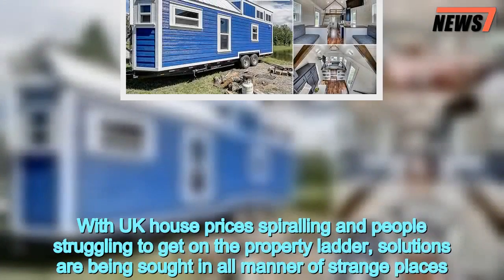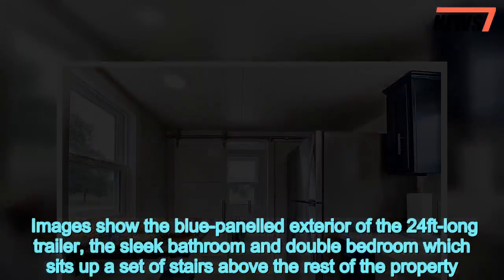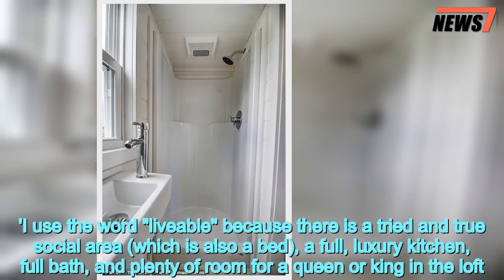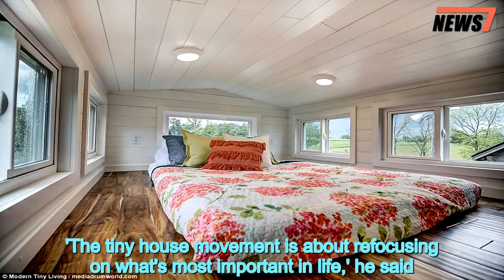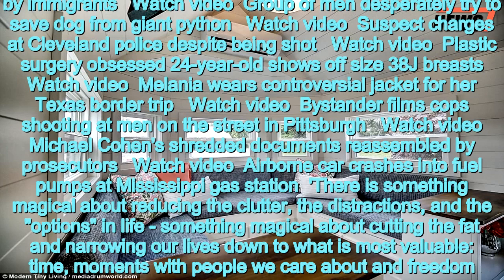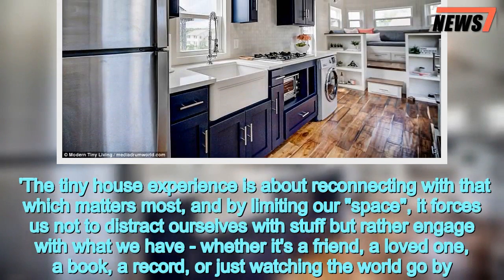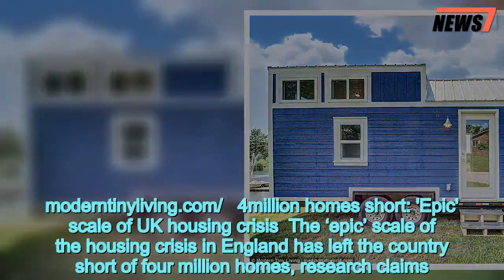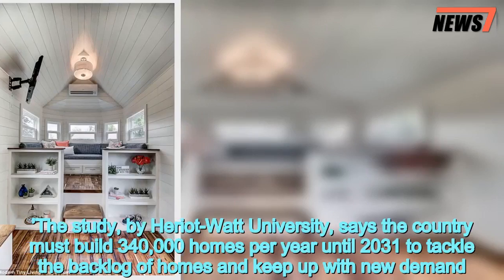Tiny luxury homes that only cost you £60,000 - 247 news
Tiny,luxury,homes,cost,60,000
 With UK house prices spiralling and people struggling to get on the property ladder, solutions are being sought in all manner of strange places.Now one US firm believes it has come up with the answer: a tiny 256sq ft home on wheels dubbed the 'Kokosing'.For £60,000, buyers get a 32-inch flat screen HD TV, washer/dryer unit and plenty of storage room hidden in the living room flooring and in the stairway. Images show the blue-panelled exterior of the 24ft-long trailer, the sleek bathroom and double bedroom which sits up a set of stairs above the rest of the property.Scroll down for video    Share this article   Share   The tiny house movement that's getting bigger  The tiny house movement is growing in the US.People have been drawn to its simpler approach to life: less clutter, more flexibility - and it's relatively cheap. According to Dow, the average new home in the States sells for $341,500 (£257,000), whereas a new tiny house is only $47,500 (£36,000).However, if the tiny house was self-built, the average cost is about $27,500 (£20,000).  The Kokosing tiny house is built by Modern Tiny Living who believes its popularity is down its liveable features. The company is based in Columbus, Ohio but they can ship to the UK.'It has definitely become one of the most popular tiny homes in the world, especially for its size,' said co-founder Robert Hendricks.'I use the word "liveable" because there is a tried and true social area (which is also a bed), a full, luxury kitchen, full bath, and plenty of room for a queen or king in the loft.'For a 24-foot home, it is definitely the most liveable in the world with tons of storage. Now, there are bigger (and much more expensive homes) that are more liveable I suppose, but at this size and price point, I really don't think it can be beat.'The Kokosing is available to buy as shown - meaning it would be ready for any buyer to move in right away.The tiny home is also set up for guest visits with benches which fold out to sleep two people.With the tiny house movement becoming more and more popular, Mr Hendricks explained why people are rejecting the conventional house and way of living.'The tiny house movement is about refocusing on what's most important in life,' he said.   more videos   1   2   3   Watch video  French priest slaps crying baby during baptism when he won't calm down   Watch video  Terrifying video shows fatal stabbing of teen in the Bronx   Watch video  Would you be able to spot this drowning child in a packed pool?   Watch video  Hair extensions go flying during wild brawl inside Ohio Walmart   Watch video  Trump meets with families of loved onesed by immigrants   Watch video  Group of men desperately try to save dog from giant python   Watch video  Suspect charges at Cleveland police despite being shot   Watch video  Plastic surgery obsessed 24-year-old shows off size 38J breasts   Watch video  Melania wears controversial jacket for her Texas border trip   Watch video  Bysta